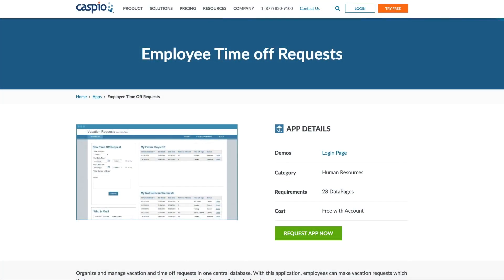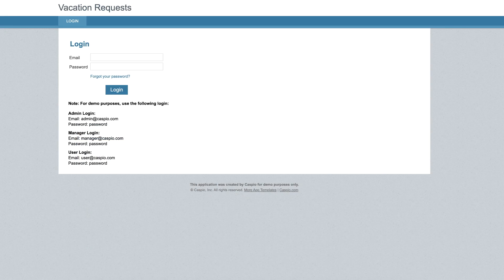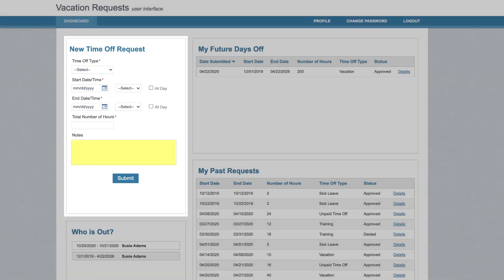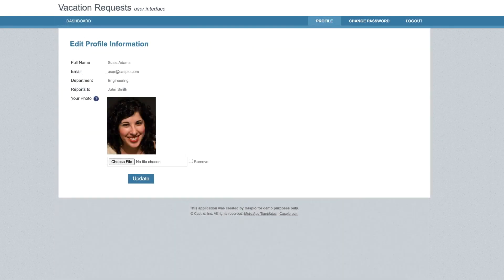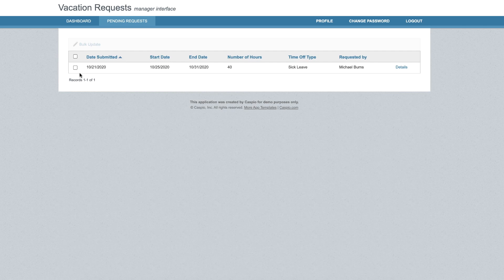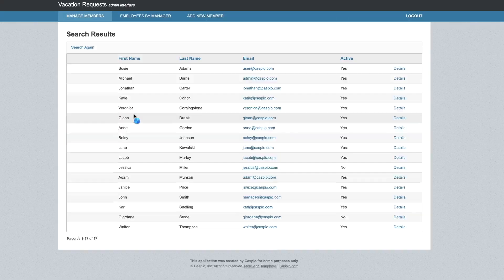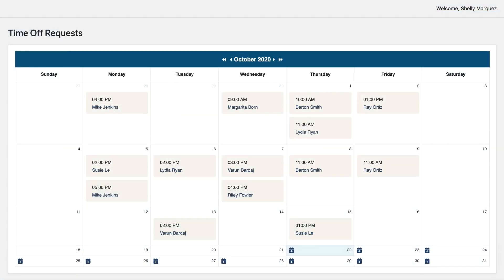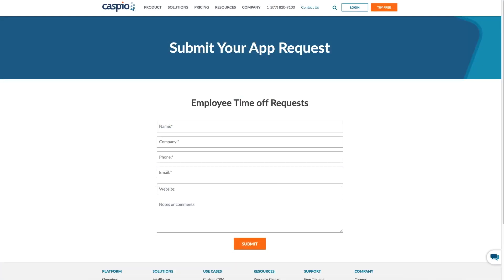Time Off Request App Overview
Whether working remotely or in an office, you’ll always be notified of submitted and pending requests with Caspio’s FREE time-off request app! This quick and efficient way to automate time-off requests can help streamline the process, leaving you with one less thing to keep track of!